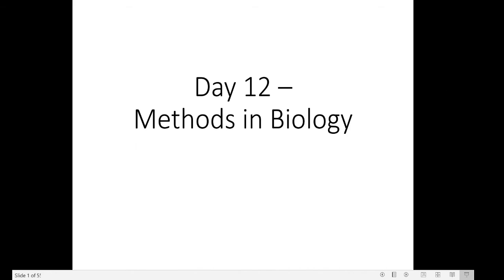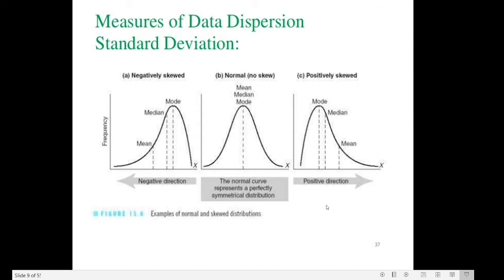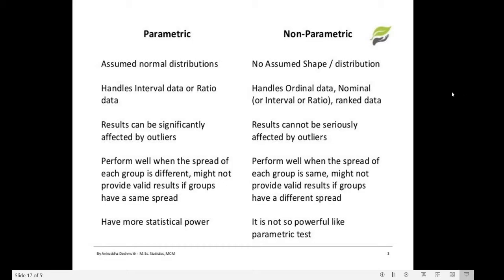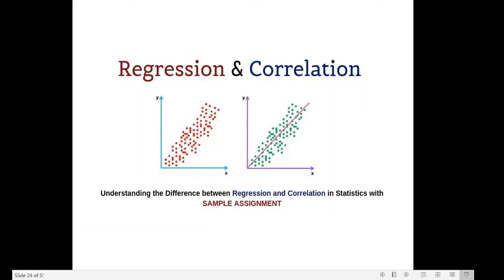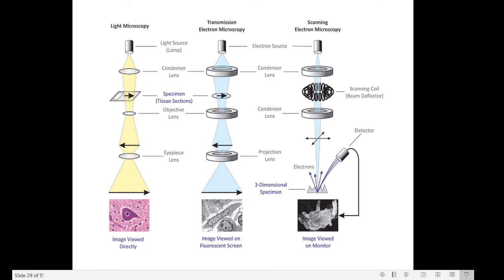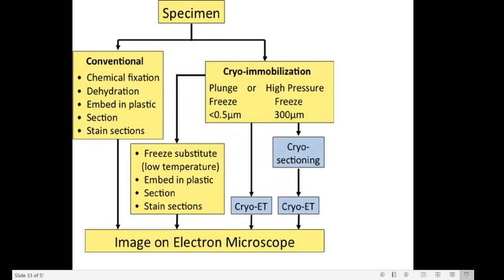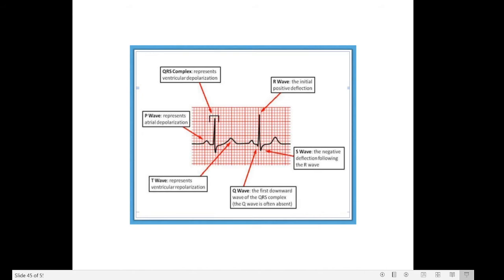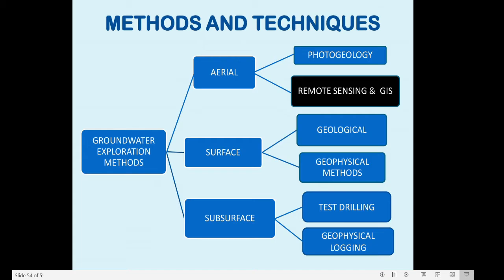Day 12 | METHODS IN BIOLOGY- Statistics,Microscopic Techniques|I CAN CLEAR CSIR NET EXAM | June 2020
In this video we gonna see about the  METHODS IN BIOLOGY- Statistics,Microscopic Techniques

Date: 08/06/2020